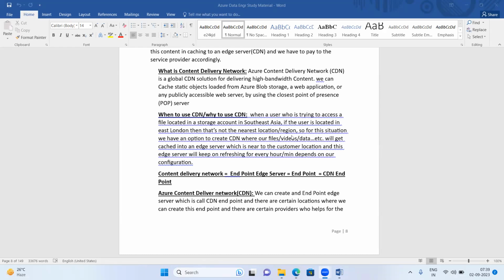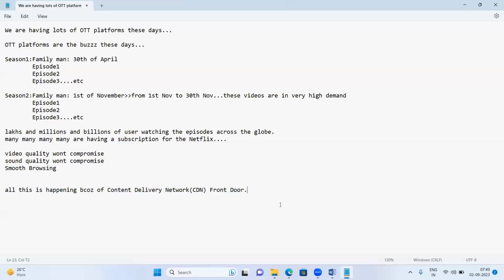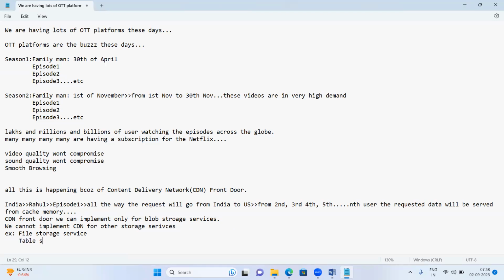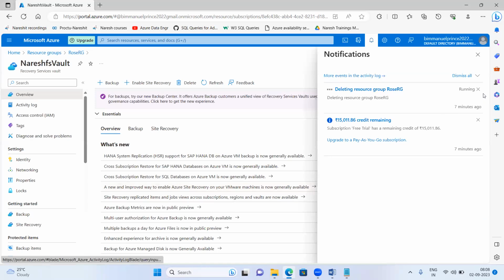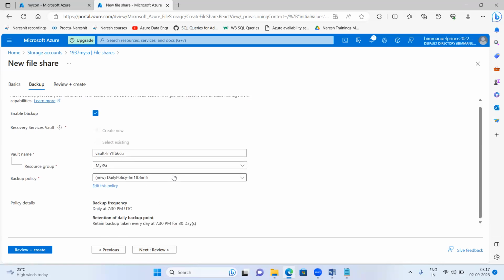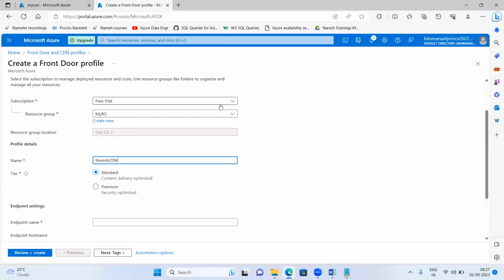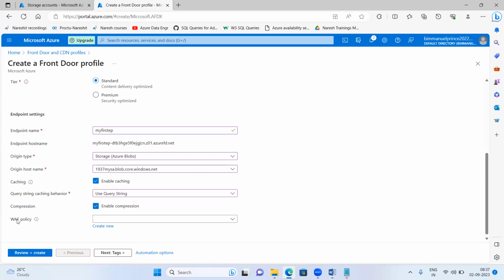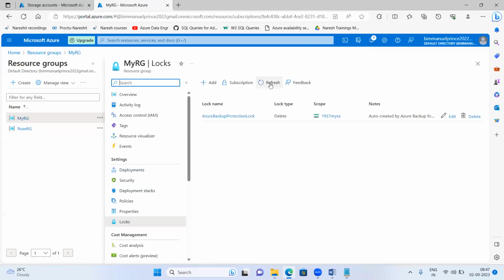Azure Data Engineer With Data Factory session 10